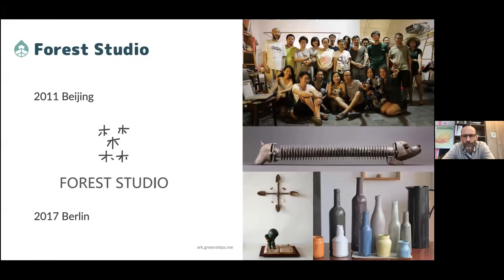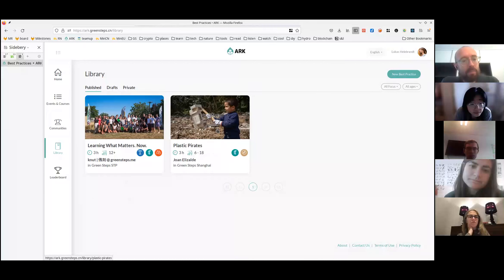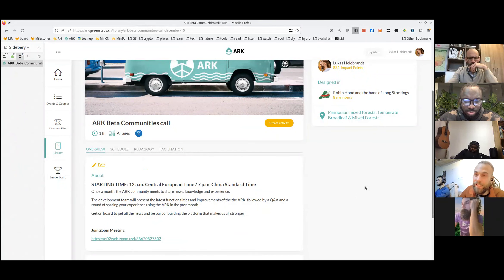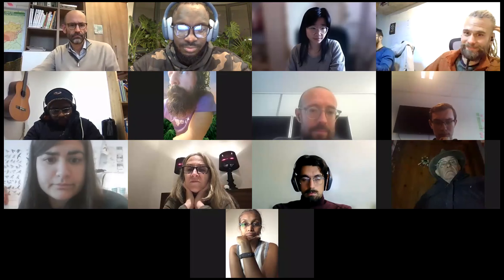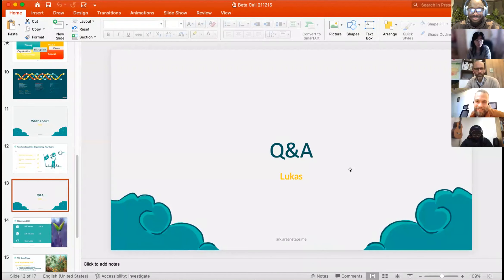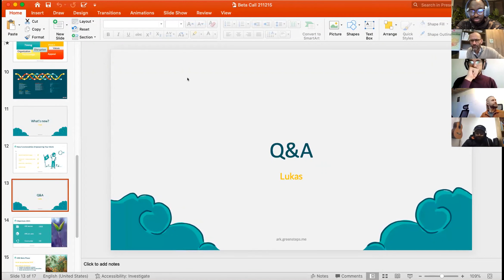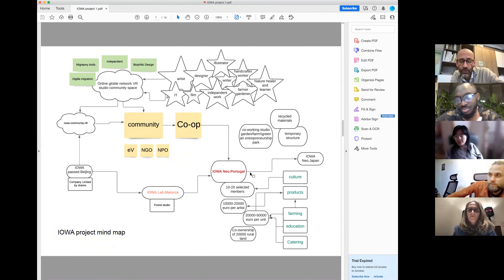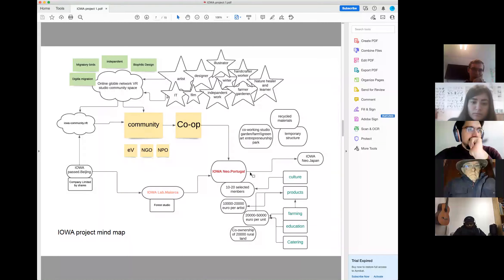ARK Crew Call - December 2021 / Gamification & Automated badges